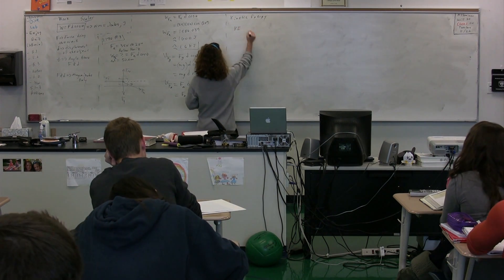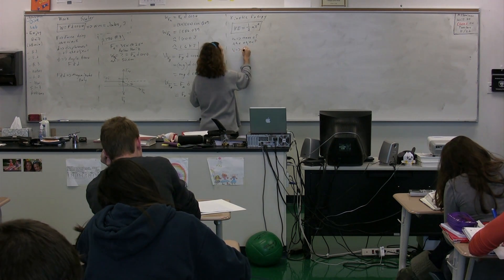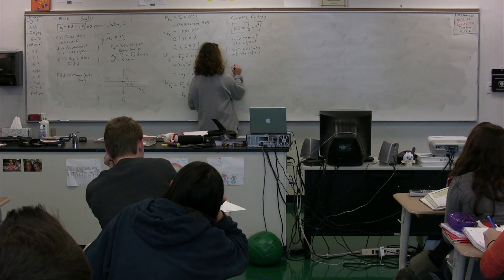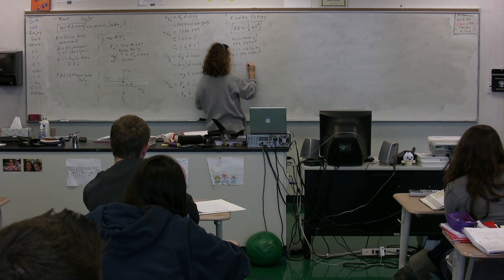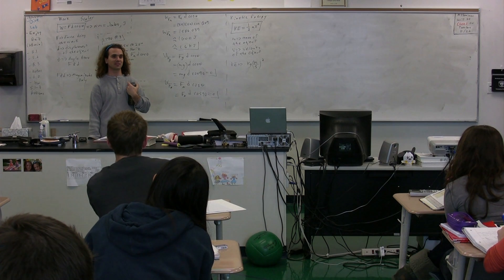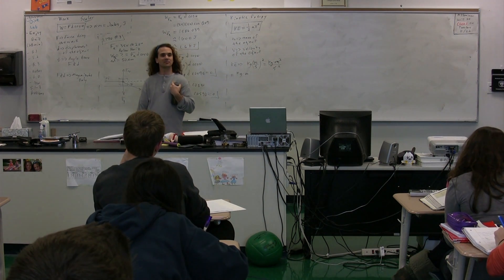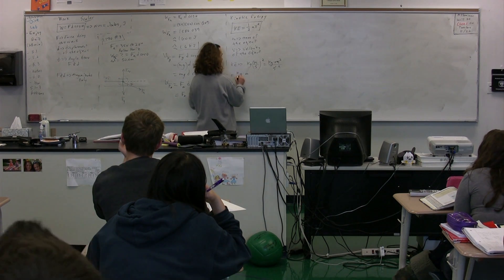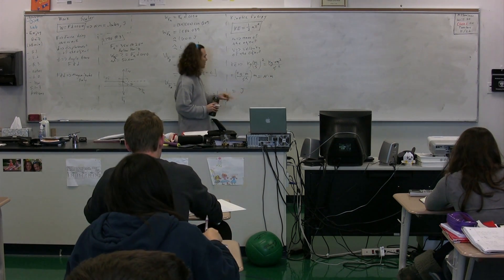Introduction to Kinetic Energy